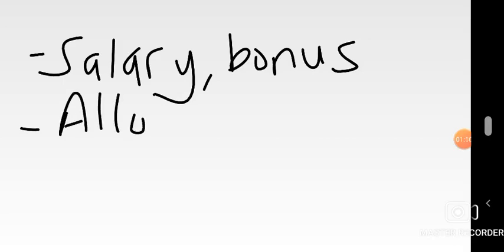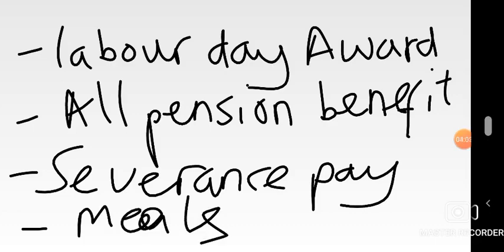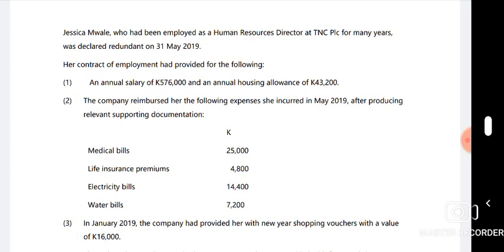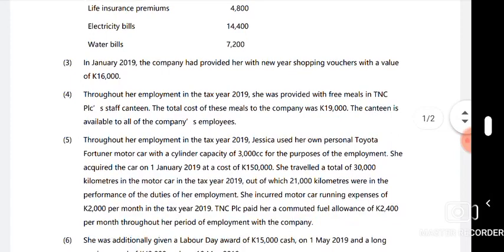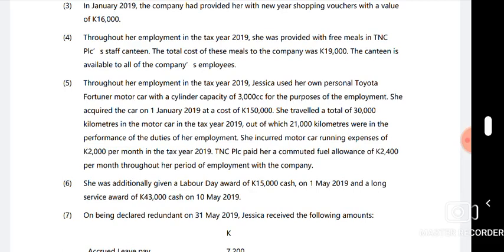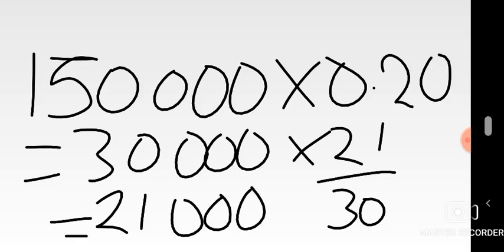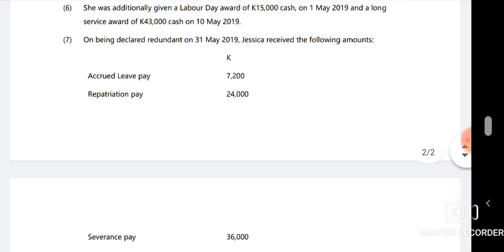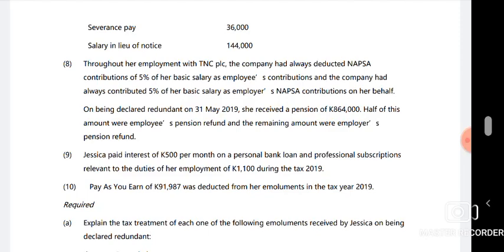TAXATION ON EMPLOYMENT INCOME